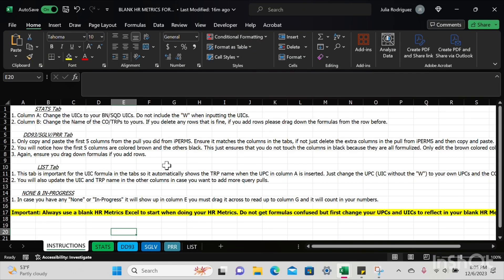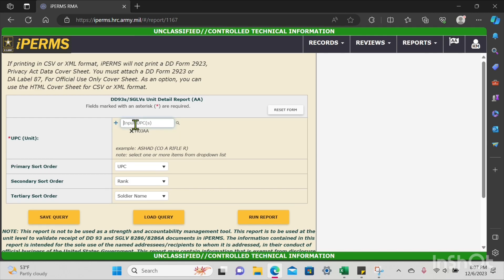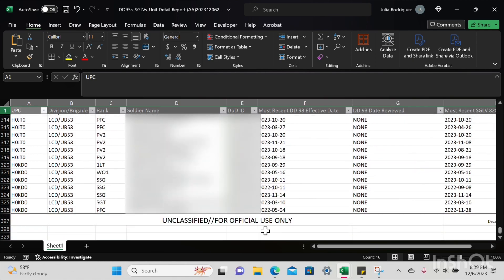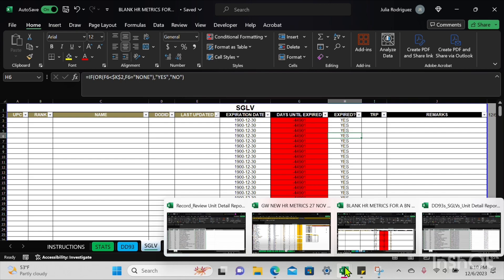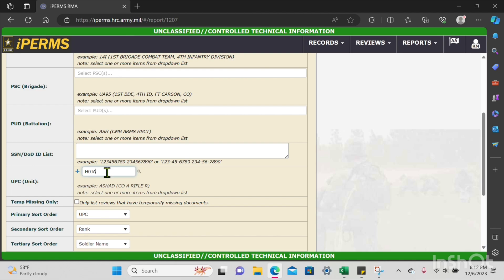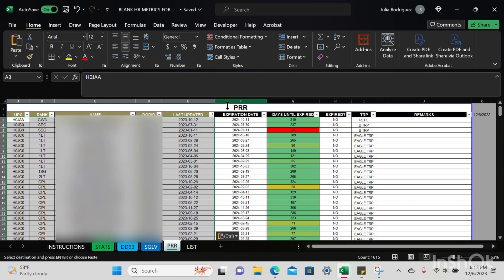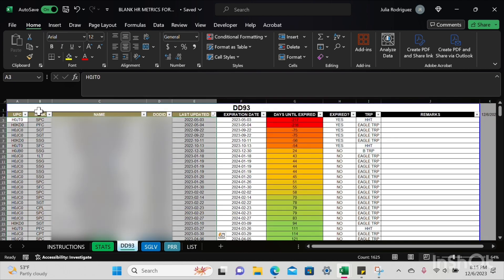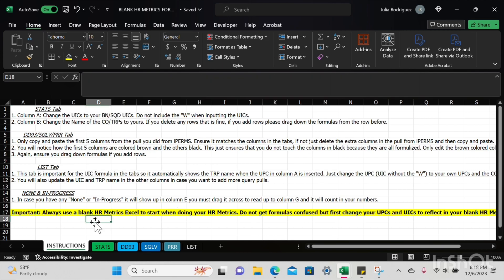How to Pull HR Metrics for a BN - iPERMS, Army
In this video, I give a short “how-to” on how to pull a simple DD93, SGLV, & PRR for your BN.

Product is given on Milsuite - Milbook when you search for the title “How to Pull HR Metrics for your BN”.